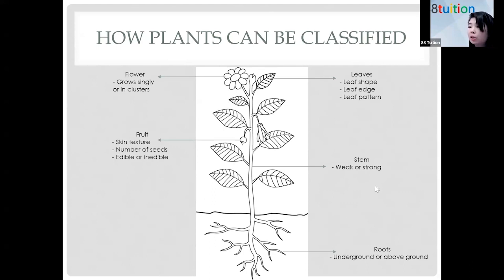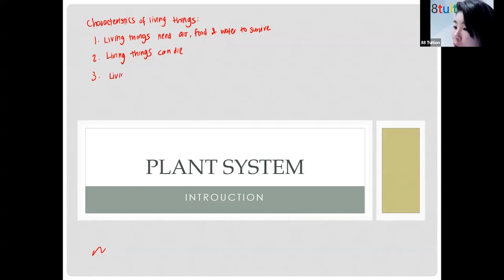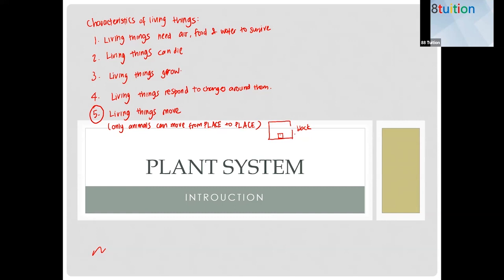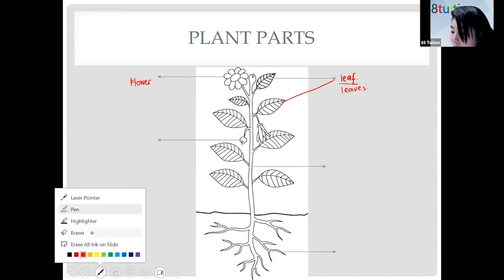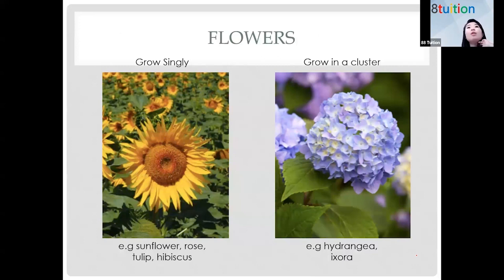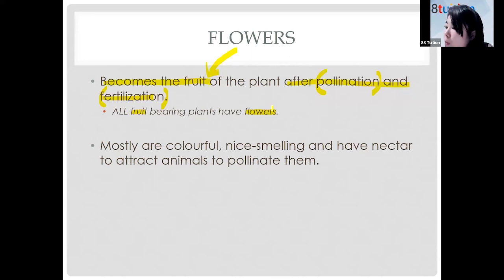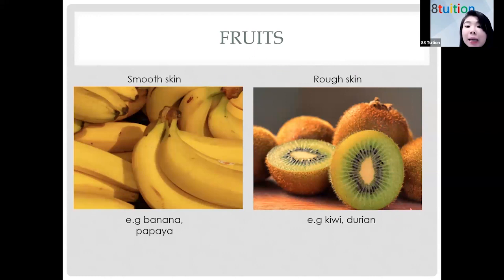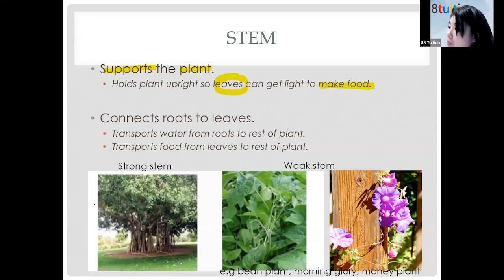P3 - Group C - Science - Tutorial 3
Highlights Of This Tutorial :

Diversity of Living and Non-Living Things
• What are the similarities and differences between plants and animals?
• What are plants?
• Where can we find plants?
• How are plants classified?
  Flowering plants & Non-flowering plants
• How are plants similar or different?
  Roots, Stems, Leaves